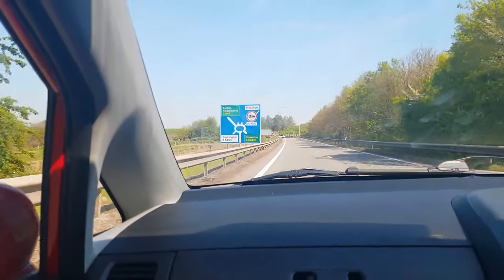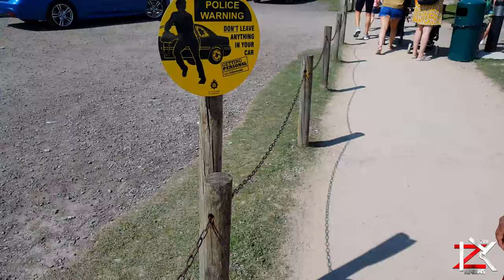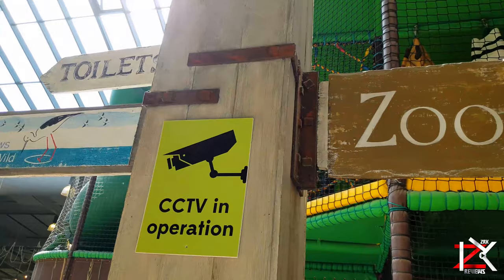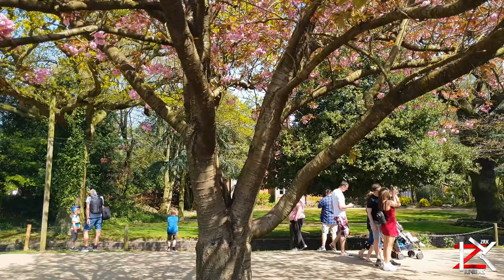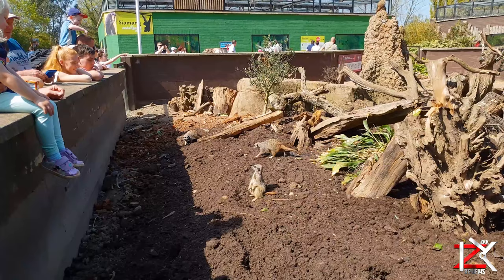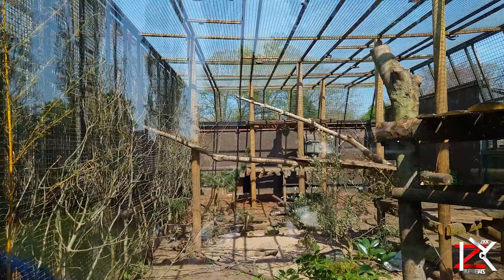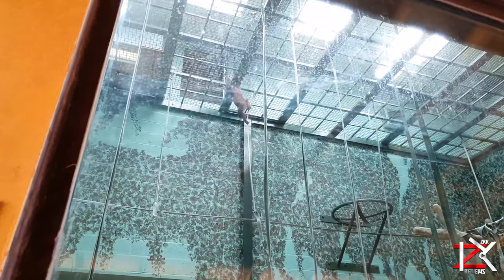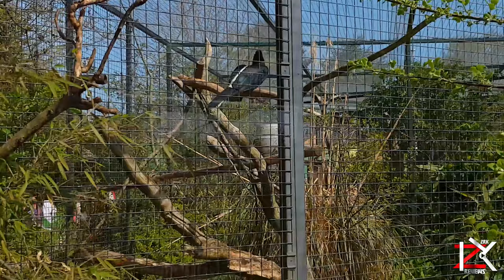Tour At Twycross Zoo UK | Explore Different Animals | Fun Family Day Trip Indoor & Outdoor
Seen some special offers on the Twycross Zoo website, thought i might as well check it out. Beautiful day for a family day out at the zoo, various fun loving animals to see and a great park to chill out!